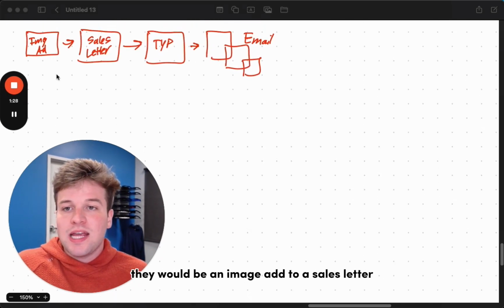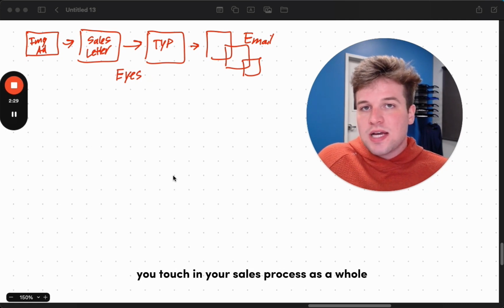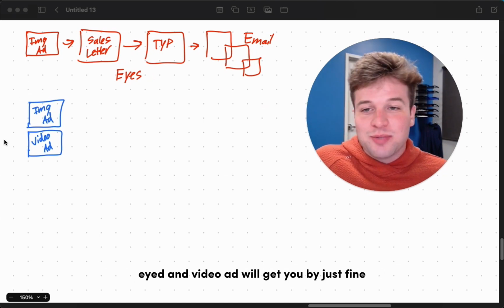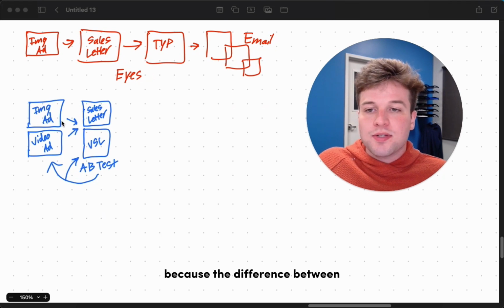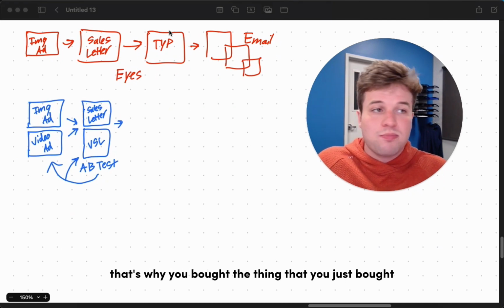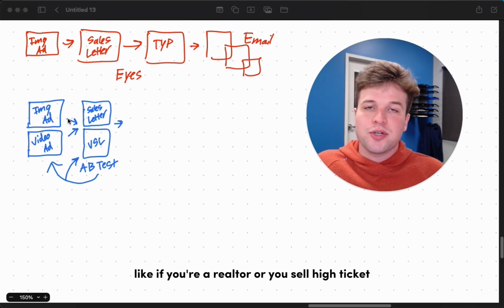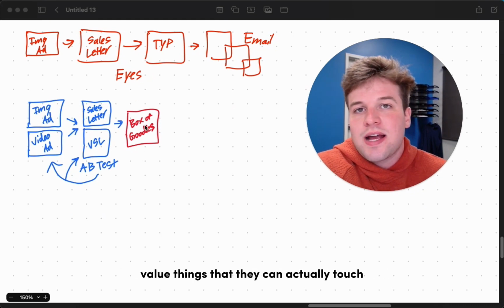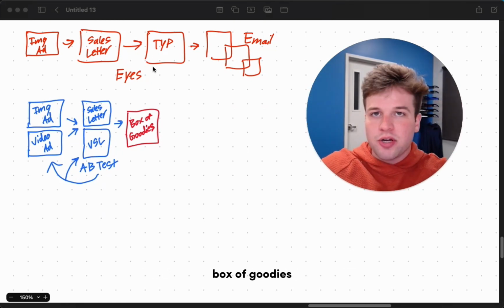Make Your Marketing Better By Touching All The Senses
The average attention span for an American in 2023 is now 7.23 seconds...almost 2 seconds LESS than a goldfish.

BUT there's good news - in fact, my favorite take on the whole attention span thing comes from Jerry Seinfeld.

Seinfeld says "There is no such thing as an attention span. There is only the quality of what you are viewing. This whole idea of an attention span is, I think, a misnomer. People have an infinite attention span if you are entertaining them."

Attention spans don't matter if we make our stuff entertaining.

Is a simple image ad to a sales page going to work? Sure.

But will it keep as much attention as a video ad to a sales page to another video, to another written page, etc...?

I don't think so.

In fact, the switching-off of mediums keeps attention better than anything else I've tried.

And over the long term, I've seen a huge uptick in sales without doing anything but changing half of my sales mediums.

Give it a go, let me know what you think.

And if you want help, go to JoeClients.com